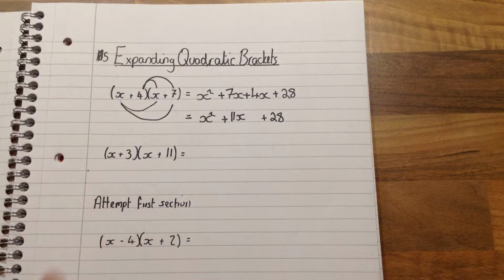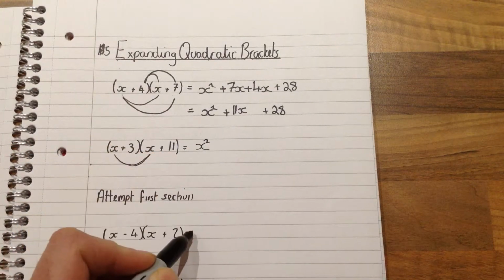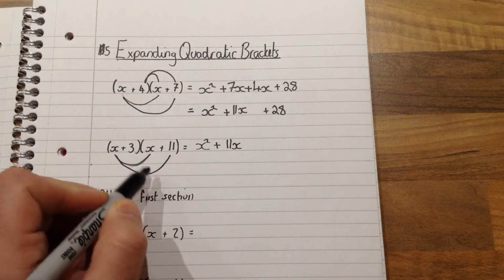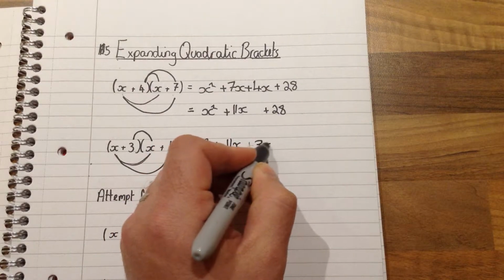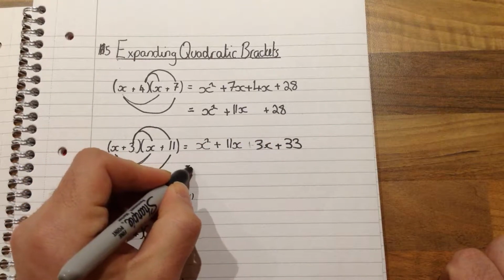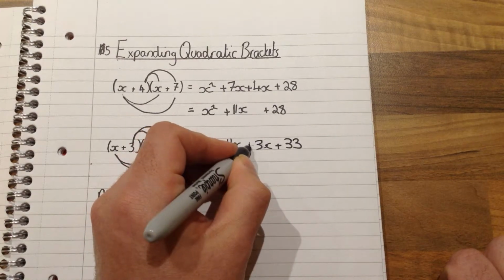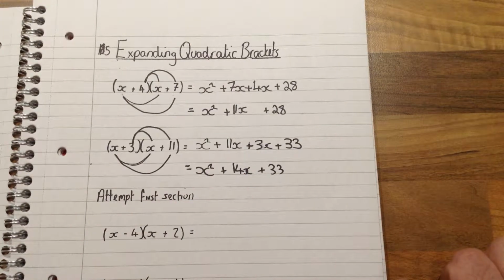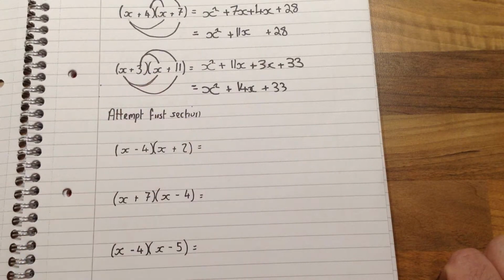10x4 Expanding Quadratic Brackets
How to expand double brackets.